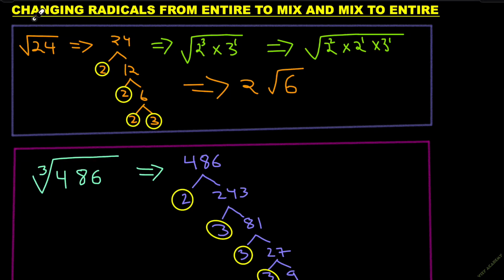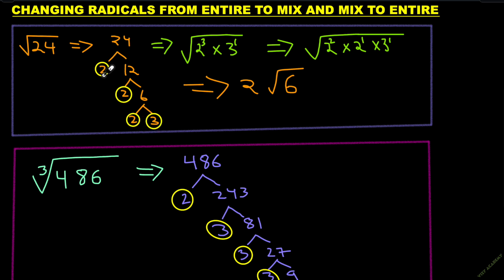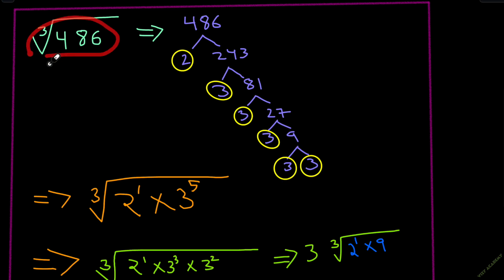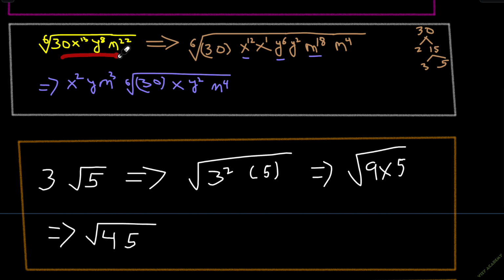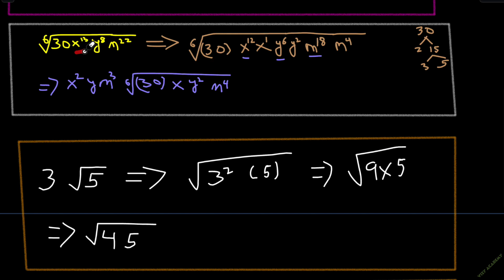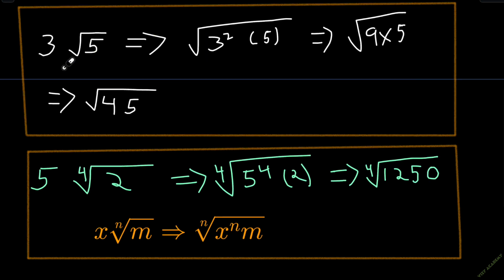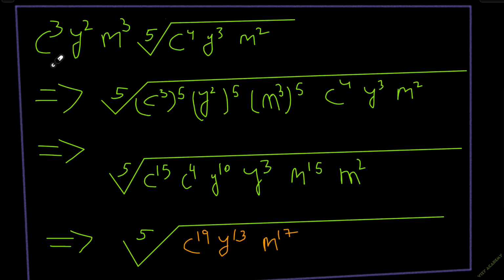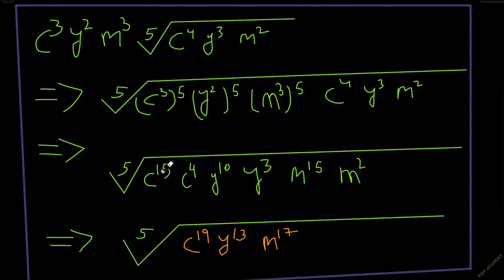How to convert entire radical to a mix radical and mix to a entire radical?